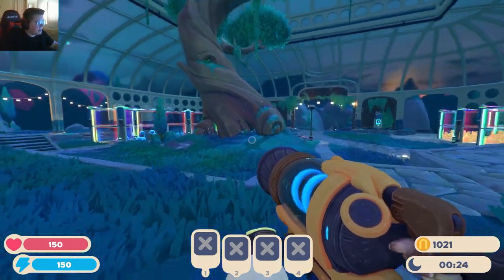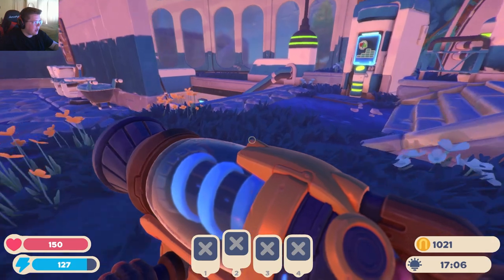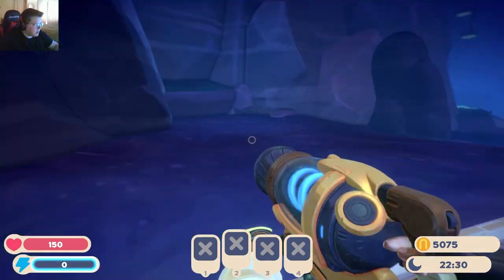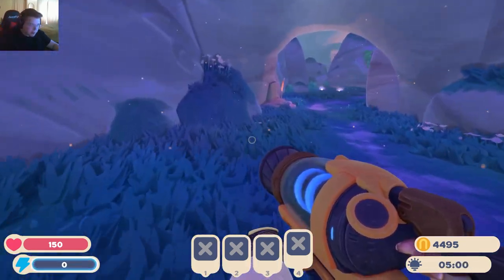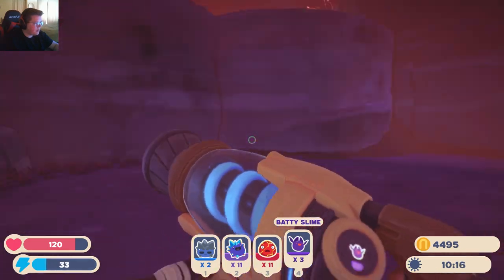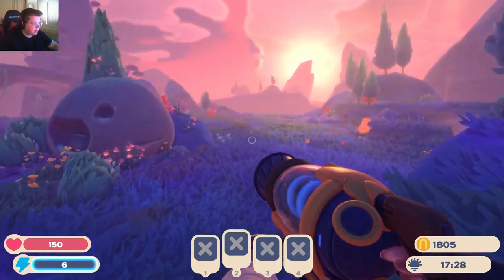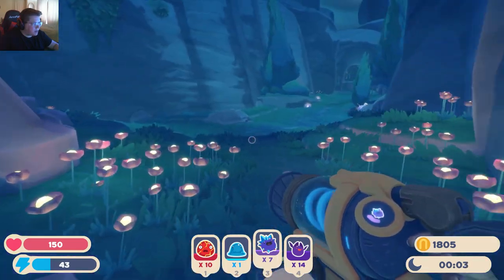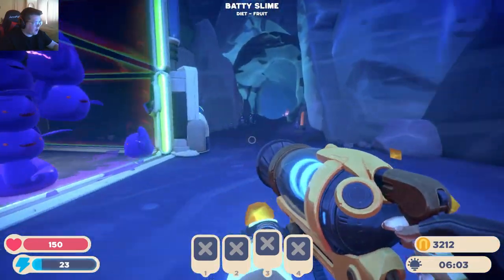Boom Slime : Slime Rancher 2 : Episode 7